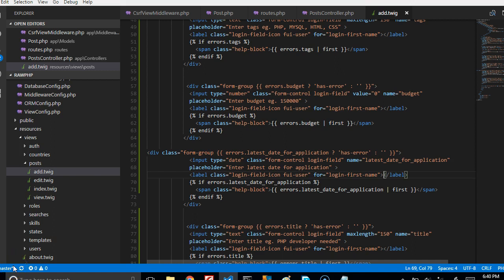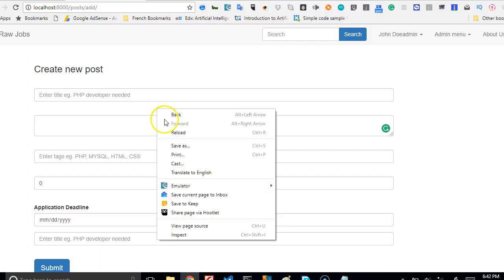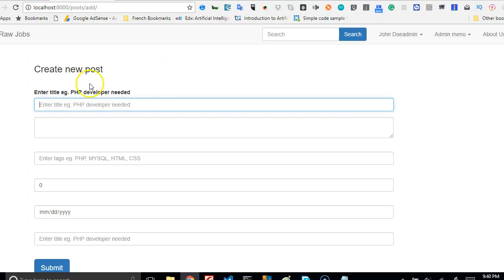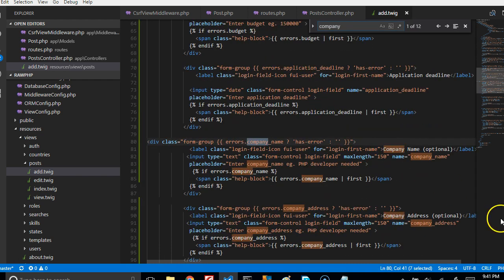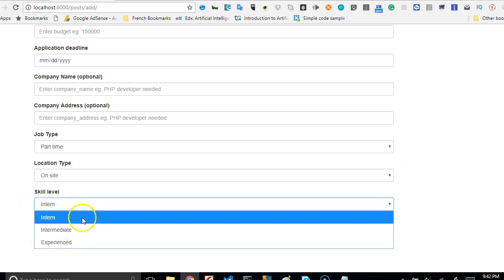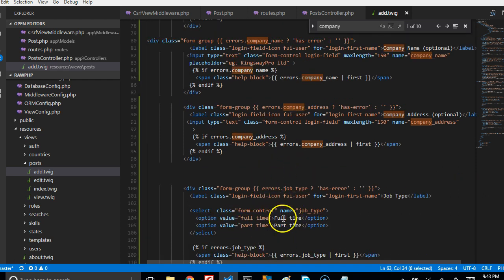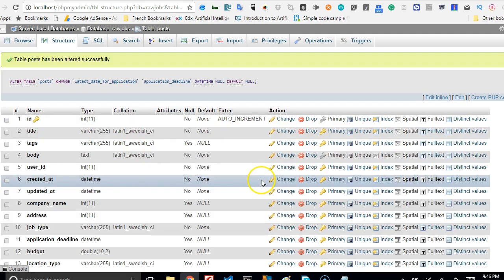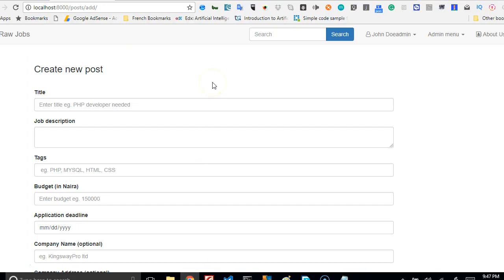Web development tutorial recruitment portal 54 new job listing add page